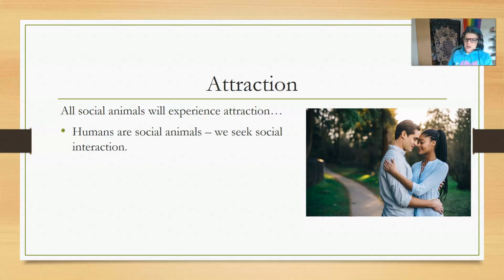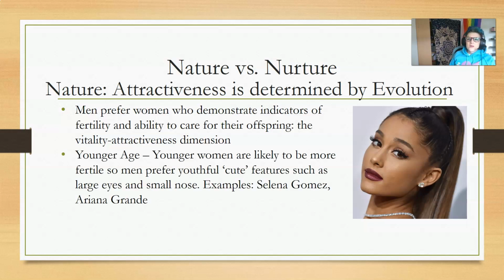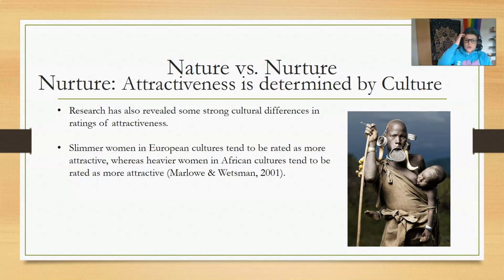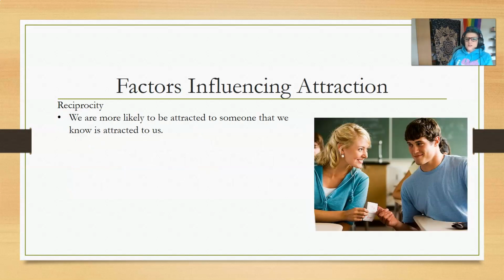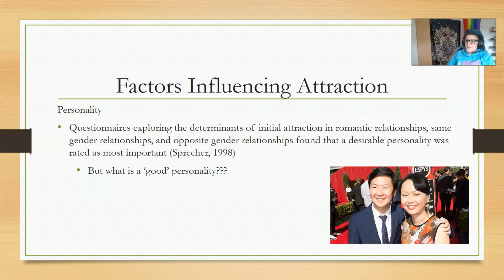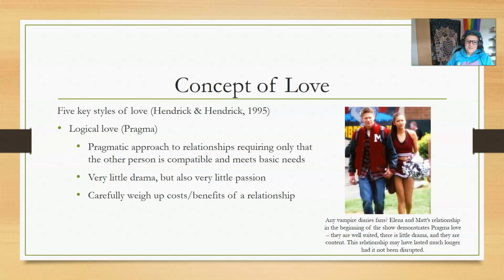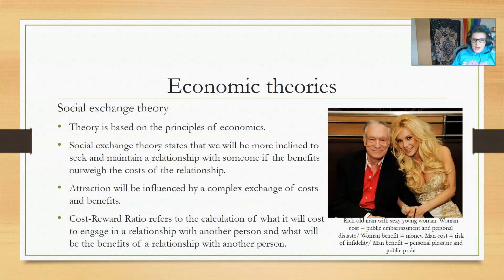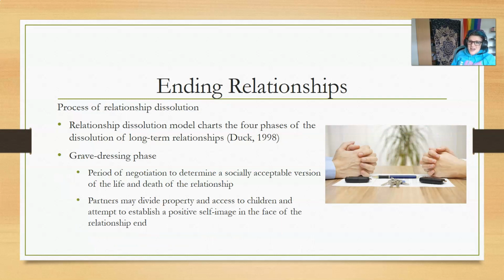Attraction and relationships video